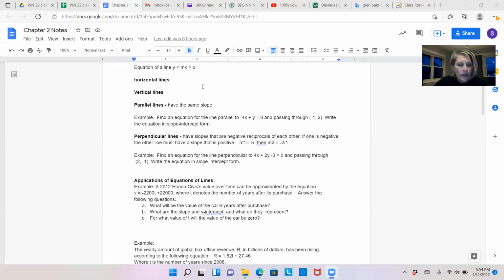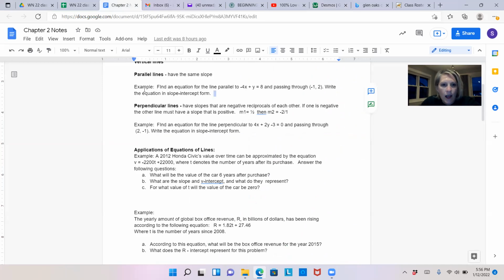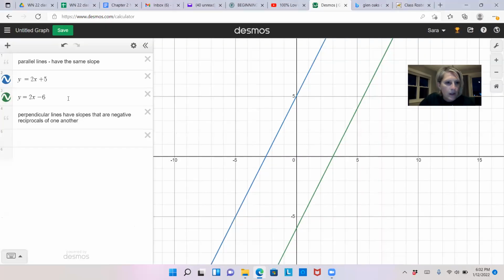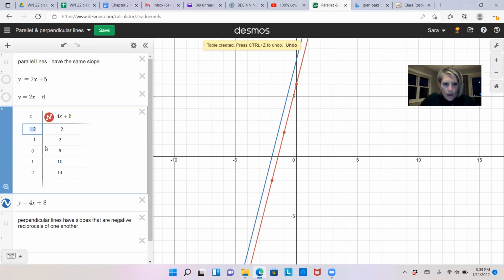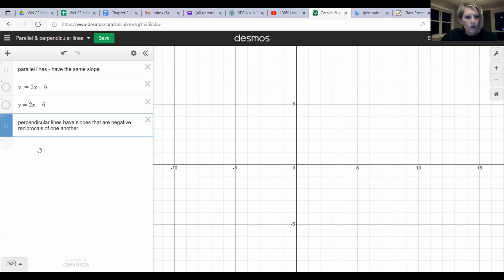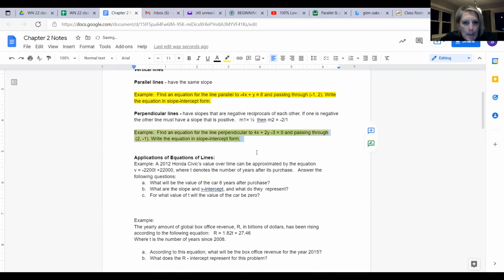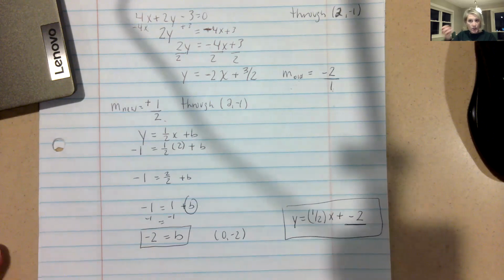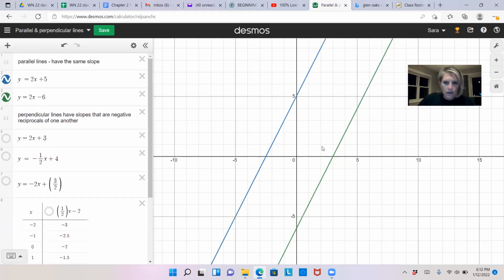parallel & perpendicular lines